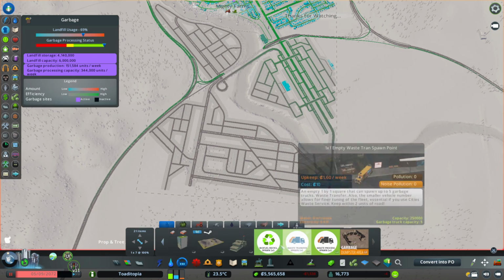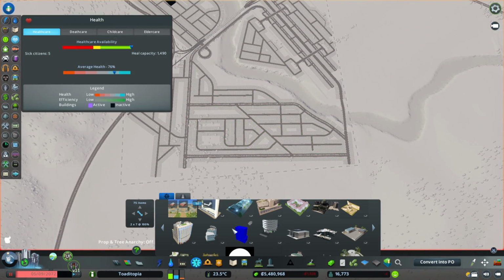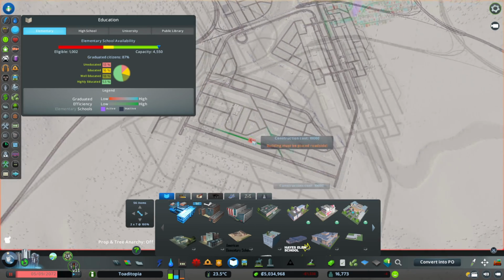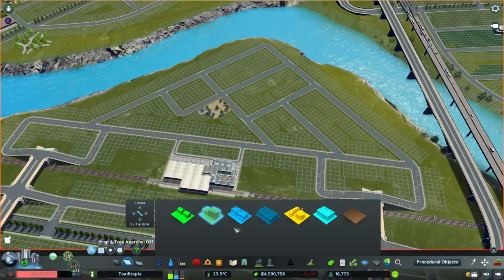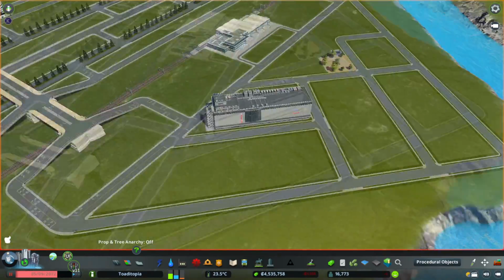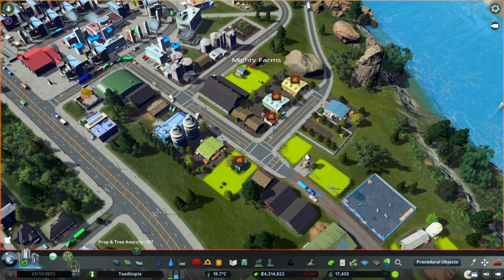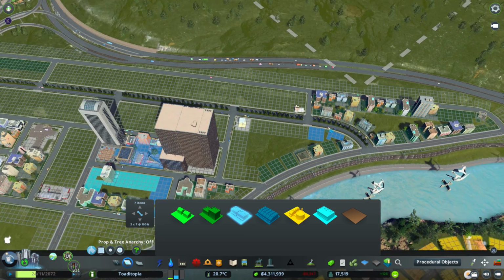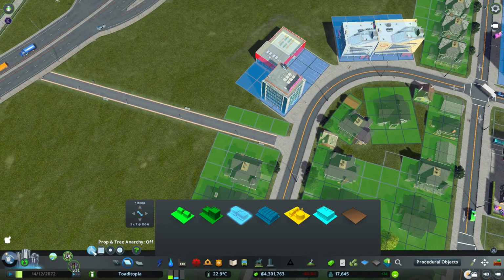Maximizing Growth with Services, Parks & Paths | Cities: Skylines E10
Come expand a Cities: Skylines new city in 2021 using all the Cities: Skylines tips that I've learned and shared over the last few months on this channel. This Cities: Skylines gameplay could work as a beginner's guide to expanding low density country roads and moving into a new part of the city, planning the zoning layout, and placing the services and parks.

In this Cities: Skylines episode 10 you will see high density road layout planning, best placement of services and parks, and gameplay tips, along with the optimal placing of services to cover your citizens' needs.

If you have questions about the city or how to play Cities: Skylines, please ask in the comments below!